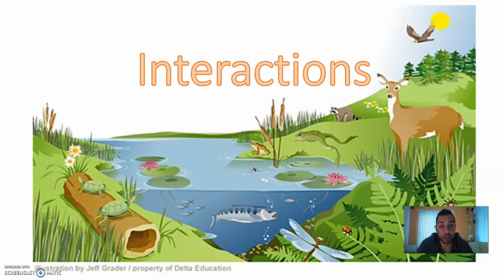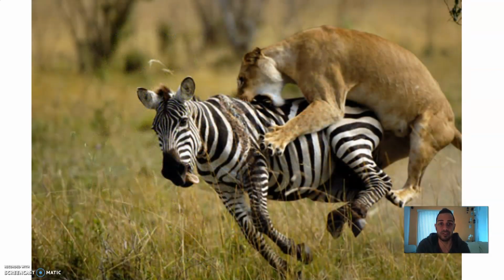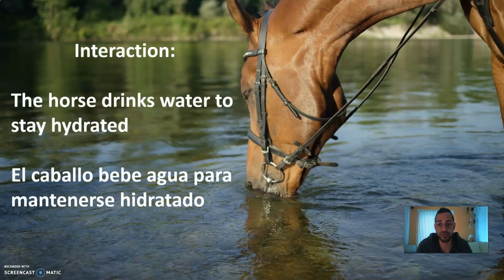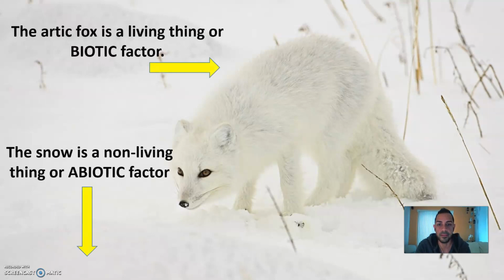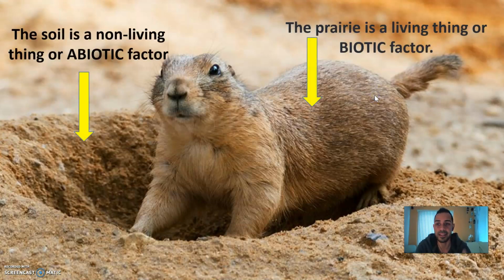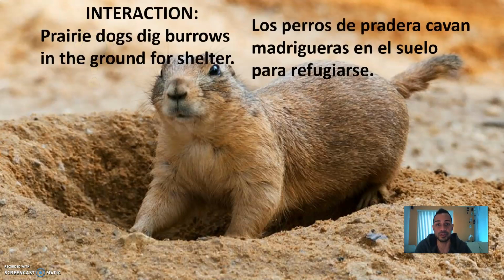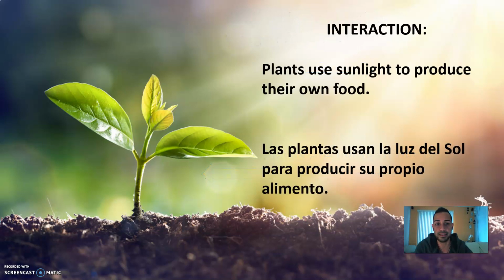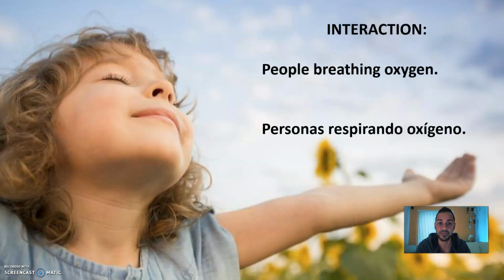Interactions between living and non-living things